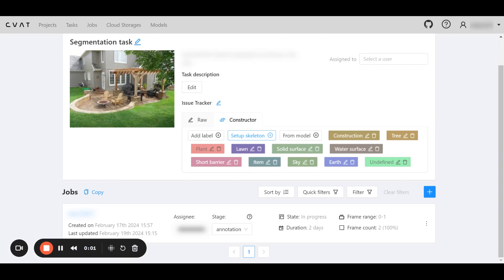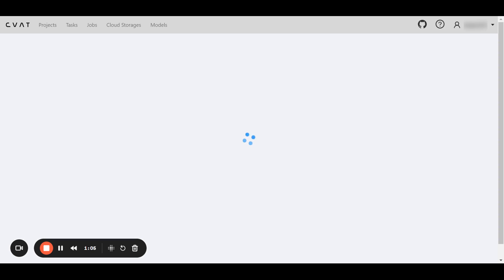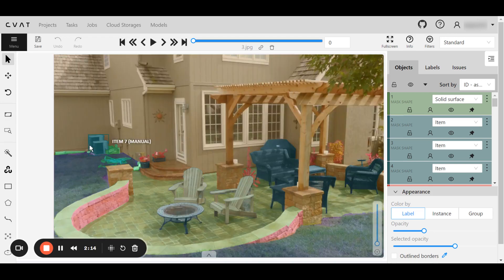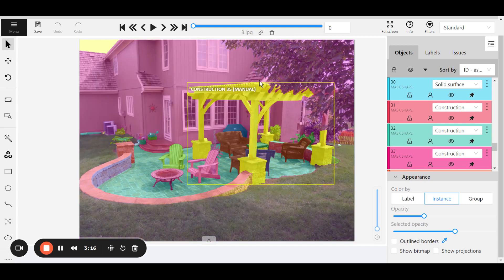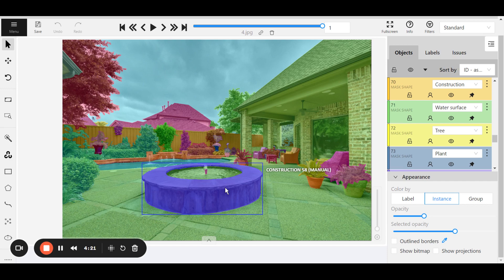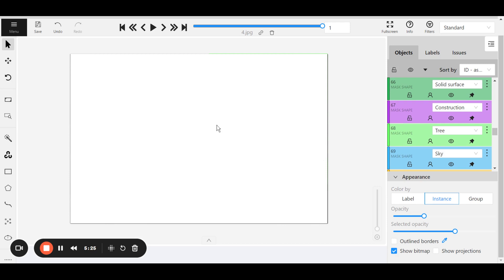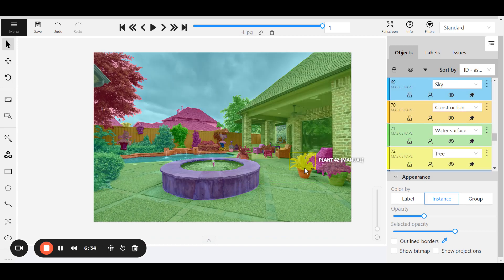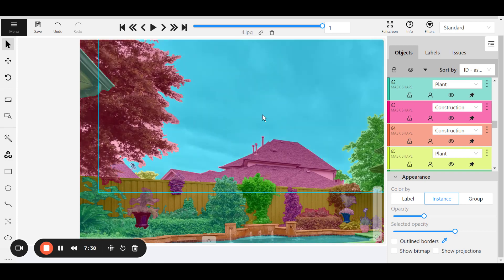CVAT Data Annotation: KENYAN Profile •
Learning about data annotation and how to use the brush tool.